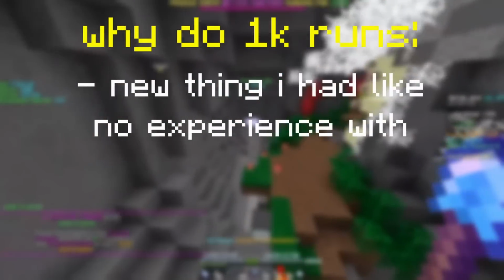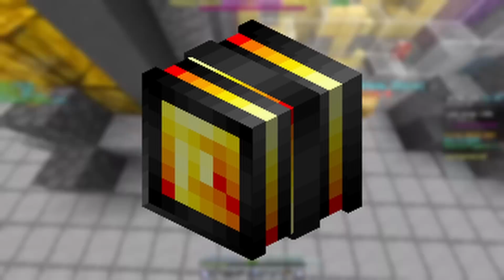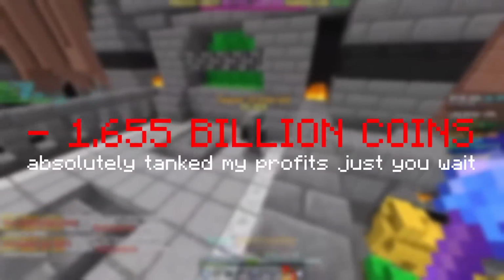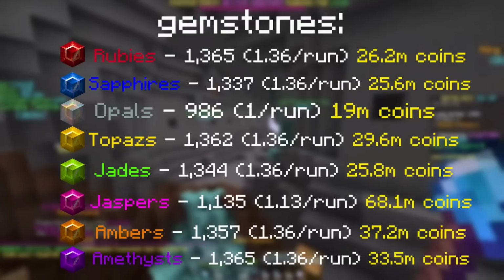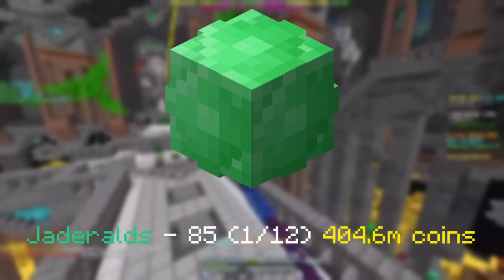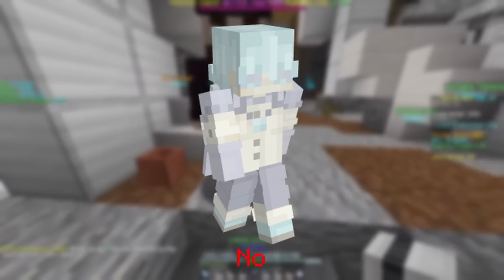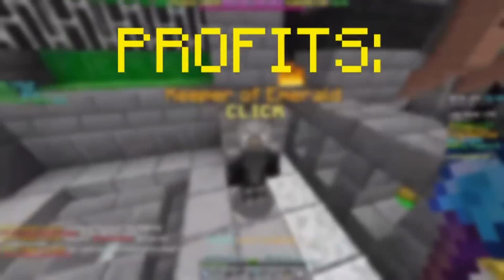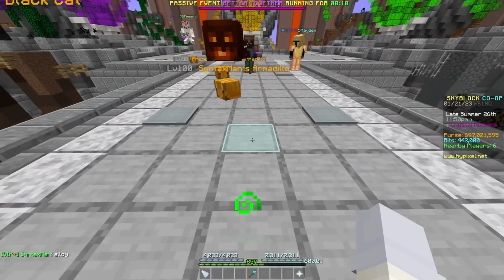What I Got From 1,000 NUCLEUS RUNS! (Hypixel Skyblock)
simon hypixel give me alloy :)
also afk on my island please it helps my minions